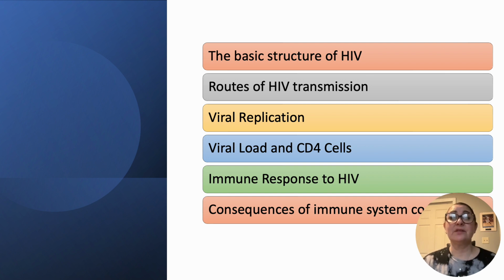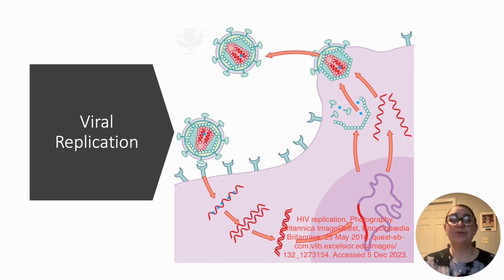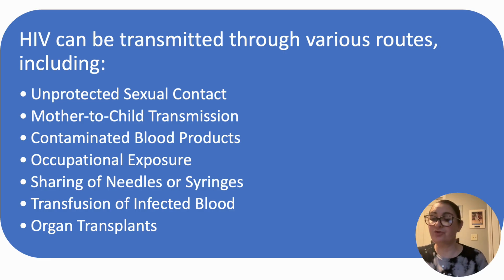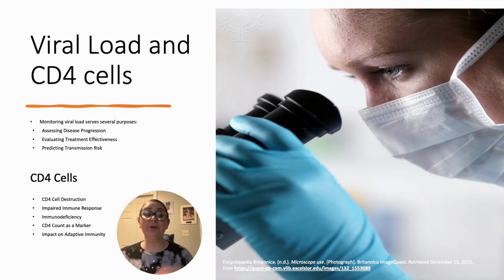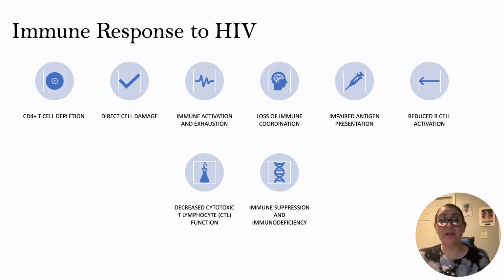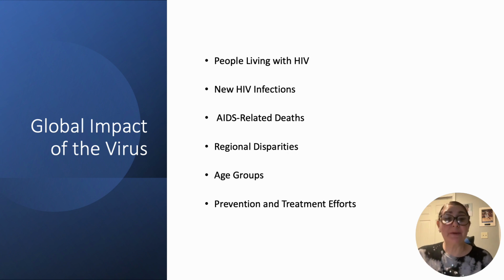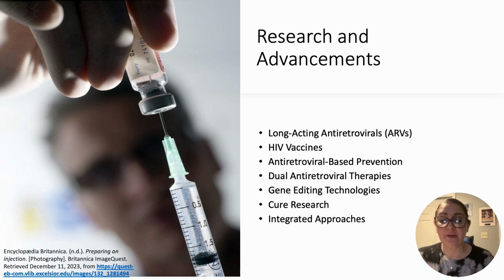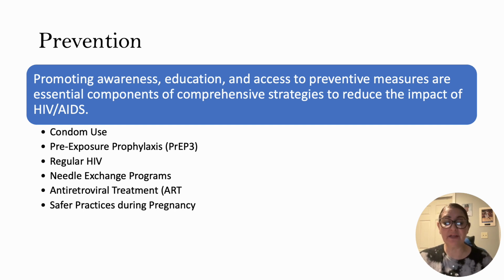Presentation2 final 1